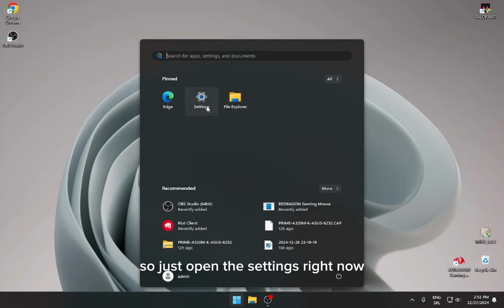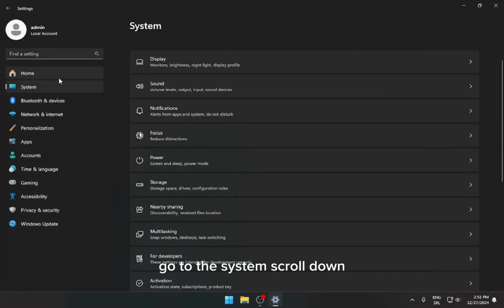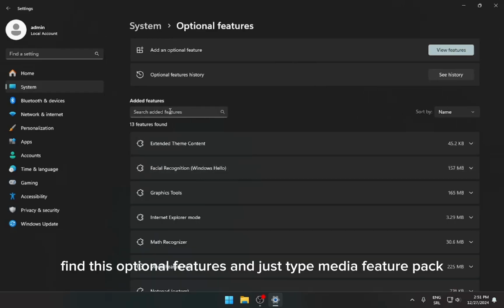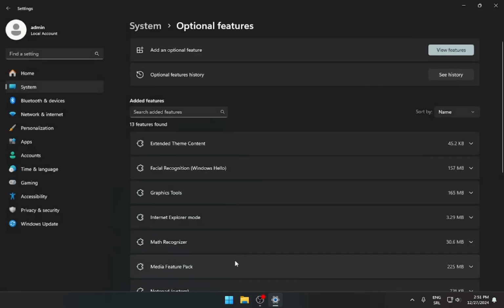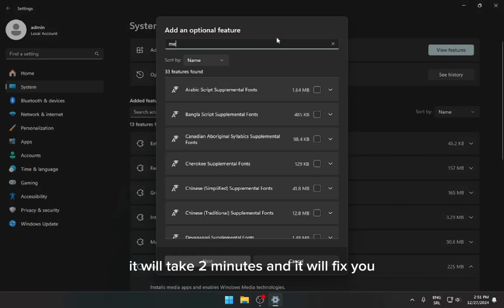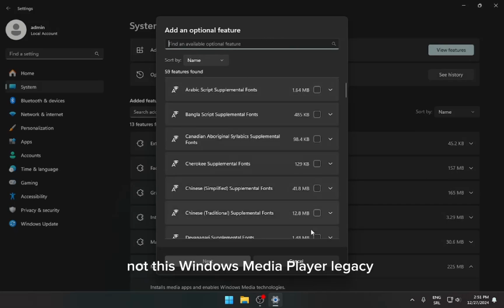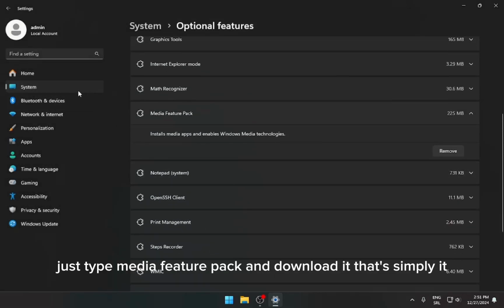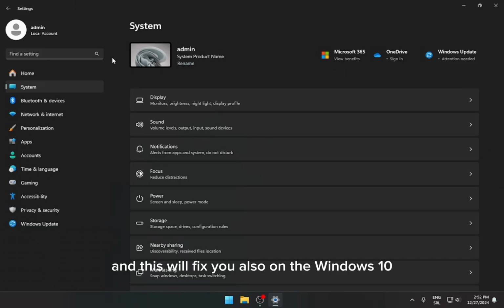DirectX Setup Not Working/Responding. Fix For Windows 10/11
If this didn't work i suggest you check other channels because in this video i explained fix for Windows 10/11 Pro N. This N at the end stands for no media which your DirectX will need to be working.